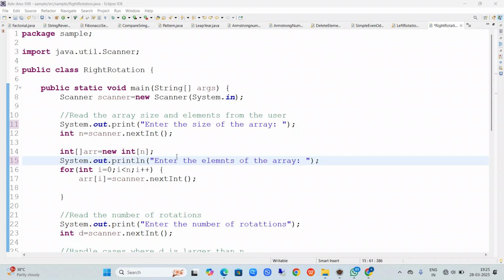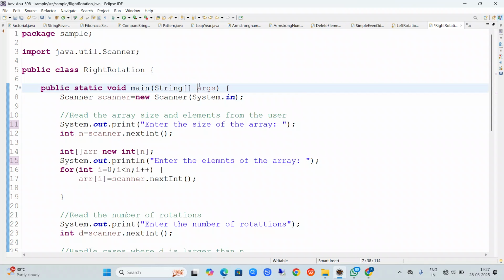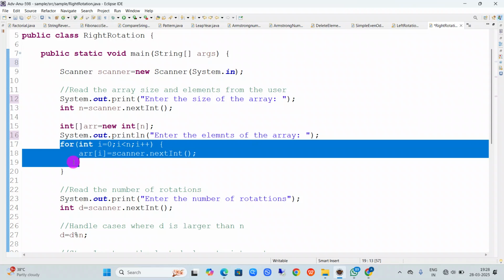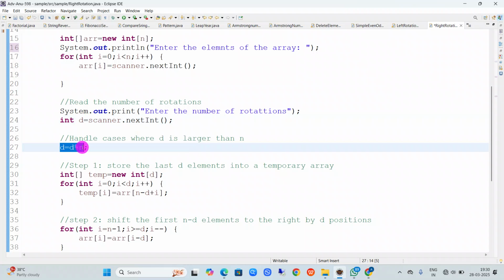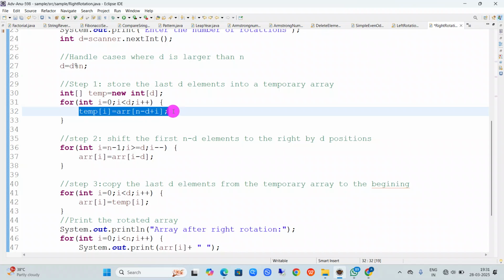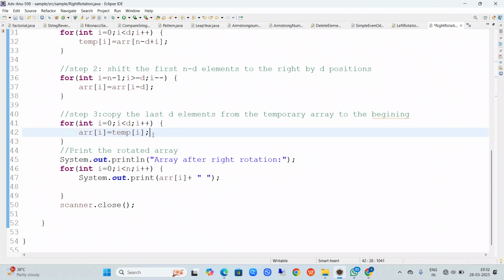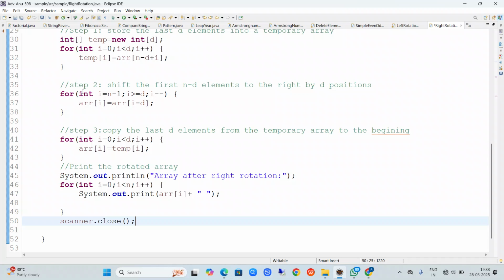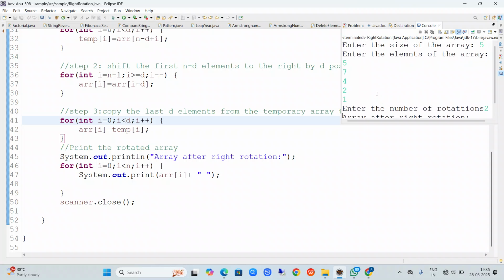Java Program for Right Rotation | Array Rotation Made Easy || Java Interview Program